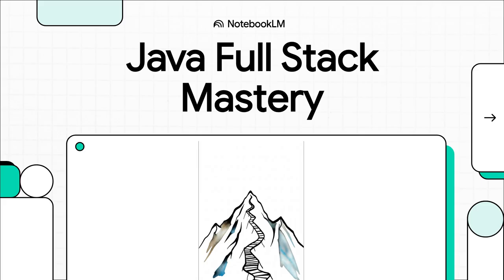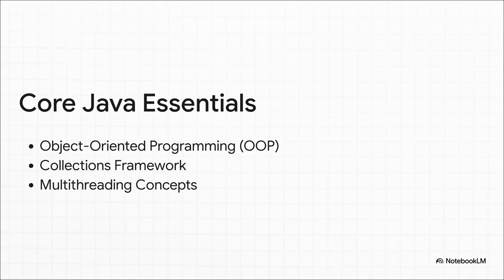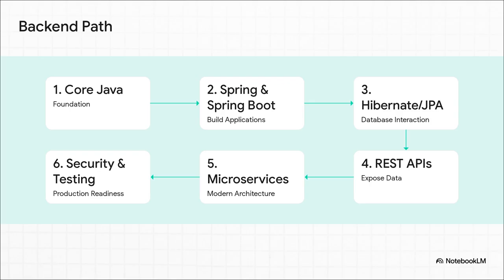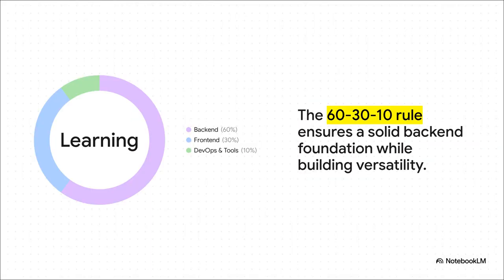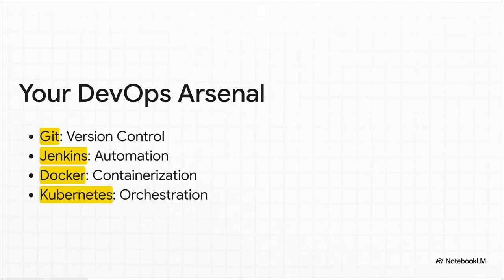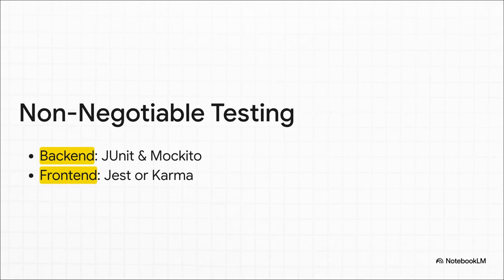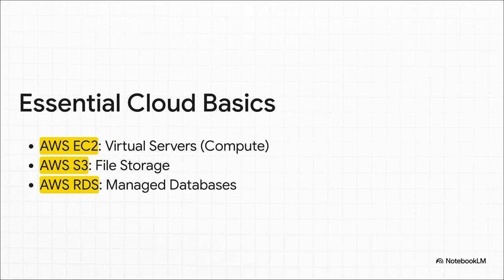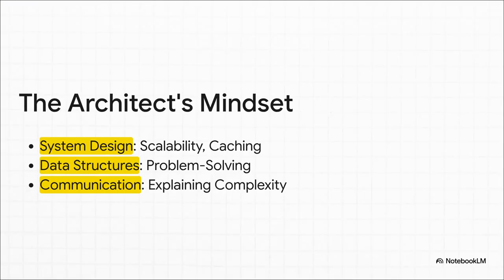Java Full Stack Mastery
Becoming a Java Full Stack Developer is one of the most in-demand career paths in today’s tech industry. Mastering both frontend and backend development with Java will open doors to building scalable, high-performance, and real-world applications.

In this video, we’ll explore:
☕ Why Java is still the backbone of enterprise applications
⚙️ Key backend skills: Spring Boot, REST APIs, Microservices
🎨 Frontend technologies: Angular, React, and modern UI development
🗄️ Database mastery: SQL, MySQL, NoSQL basics
🚀 DevOps & cloud skills to deploy full stack applications
📈 A roadmap to becoming a complete Java Full Stack Developer

If you’re a student, fresher, or working professional looking to upgrade your career, this guide will help you master Java Full Stack development step by step.